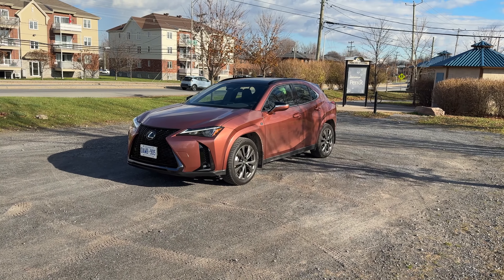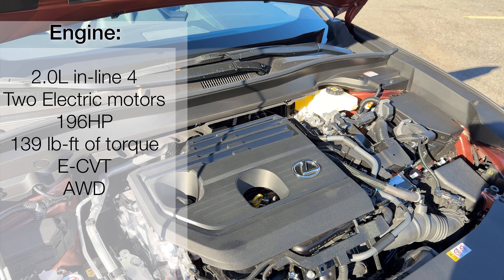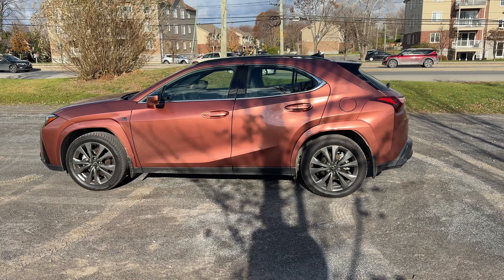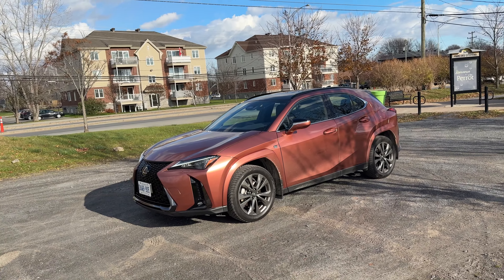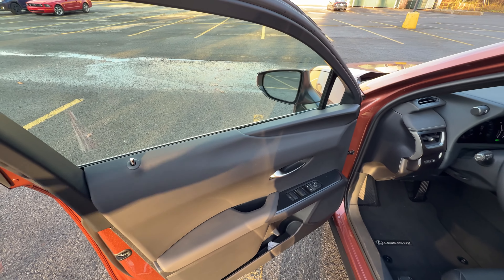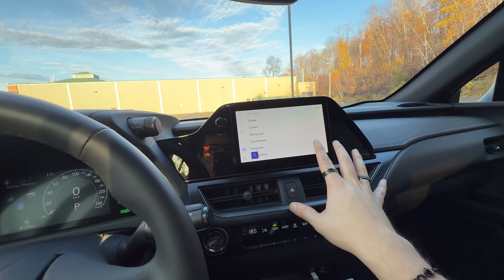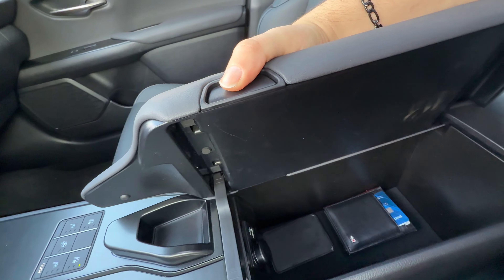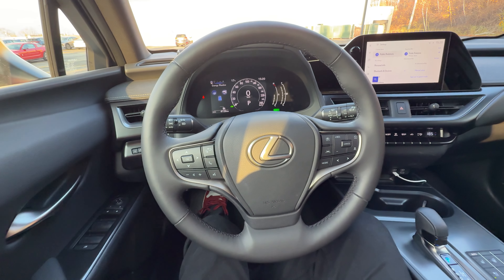Faster & More Efficient | 2025 Lexus UX 300h | POV Review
The 2025 Lexus UX 300h is now more efficient and also faster thanks to a new mild hybrid system. I would take this over a CX-30 and the Corolla Cross.

The Lexus UX 300h is a pretty affordable compact crossover luxury SUV and now that we get a hybrid system I think it will start to sell pretty well. It does have a small presence on the road but I still liked the overall look of it since we did get the F-Sport package which won't improve performance but I think is a nice touch looks wise. This copper paint colour that I had was a really stand out option as well.

The inside was also a nice place to spend time. The seats were really high quality and helped with the overall ride quality. We also got heated and ventilated seats. The screen was also on the small side but if you spend a bit more you could get a bigger one I just wish that was standard. The rear was also on the smaller side and so was the trunk so you would really need to check one of these in person to see if you can make the space work.